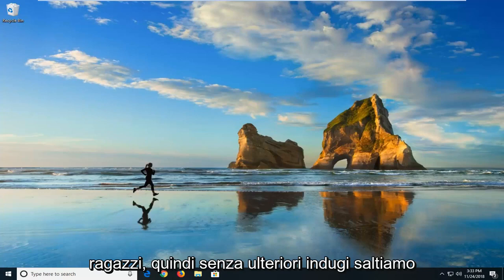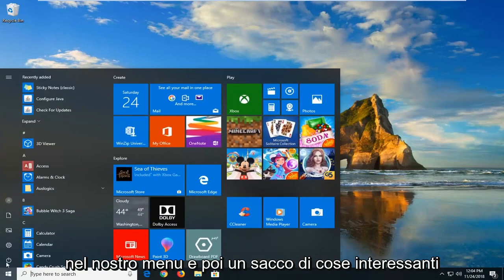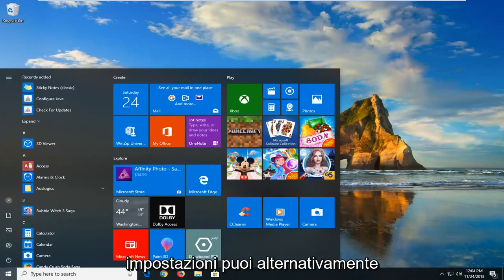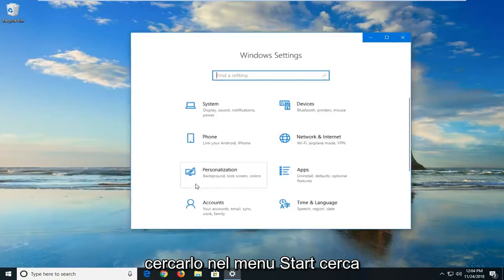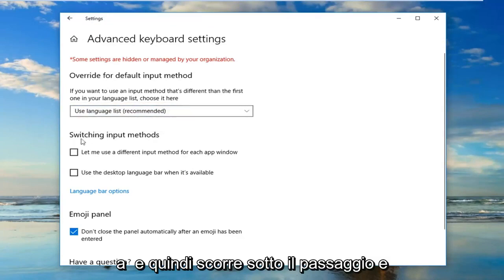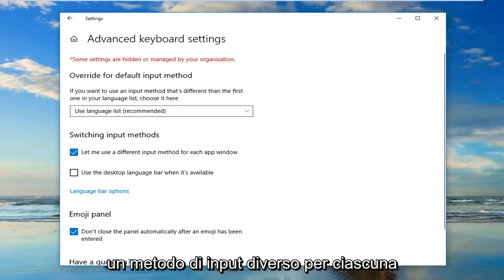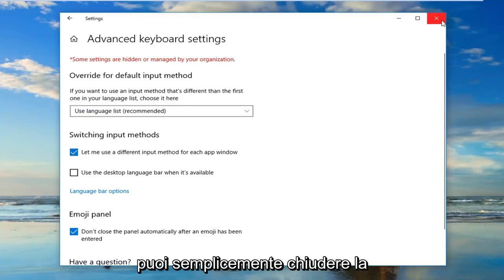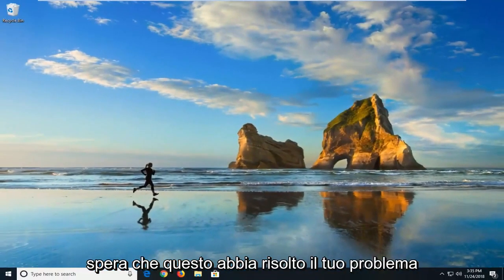Modificare il layout di tastiera: cambiare la lingua in Windows 10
Come impedire che la lingua della tastiera cambi automaticamente in Windows 10 e Windows 11.

In caso di scenari con più tastiere, le cose si complicano. La lingua della tastiera cambia da sola a causa delle modifiche della tastiera durante la digitazione. Il fatto è che la tastiera cambia perché abbiamo accidentalmente premuto scorciatoie come WinKey + tasto Spazio (Cambia la lingua / coppie di tastiere) o Alt + Maiusc Cambia lingua) o infine Ctrl + Maiusc (Cambia tastiera). Quindi, se la lingua della tastiera di Windows 10 cambia da sola, ci sono tre modi per risolverlo. Il primo è assicurarsi che Windows 10 non aggiunga tastiere senza la tua autorizzazione, e il secondo è quello di cui parleremo dopo.